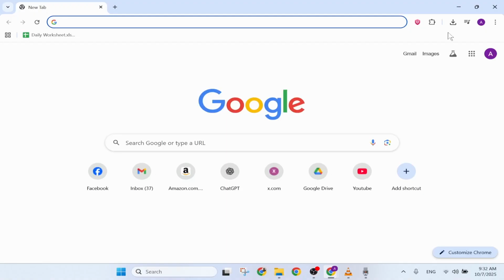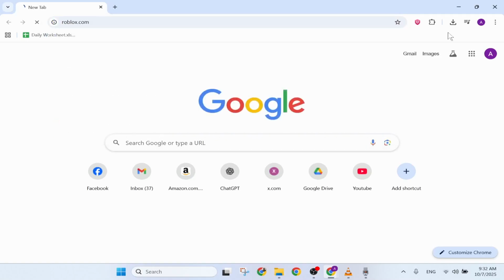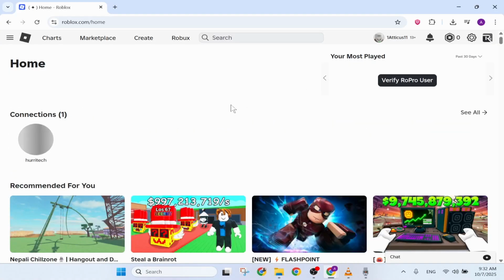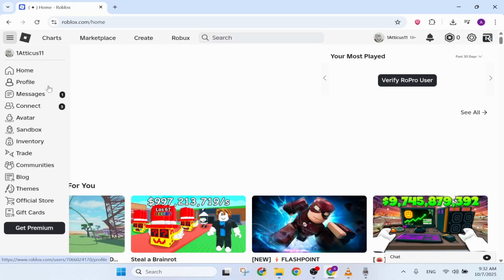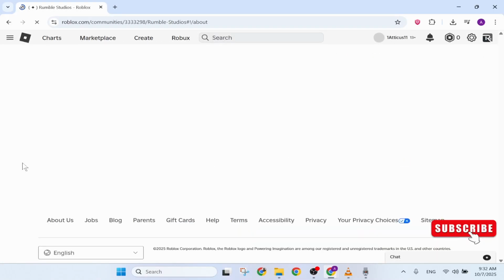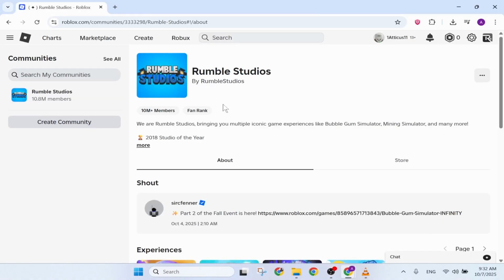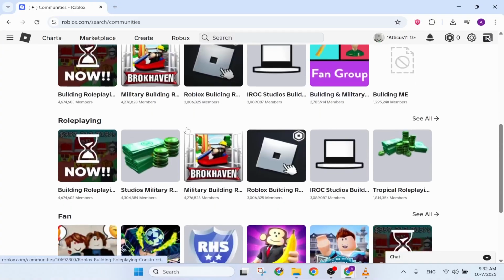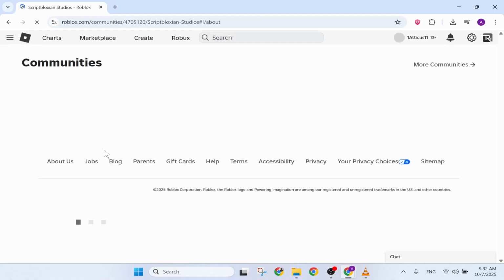How to Join a Group in Roblox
Want to join a group in Roblox to connect with other players and enjoy exclusive perks? This video will guide you through the steps on how to join a group in Roblox quickly and easily. Whether you're asking, "How do I join a Roblox group?" or need help navigating the group feature, this tutorial has you covered. Learn the steps to become part of a Roblox group and enjoy all the benefits. Watch now to see how you can join a group in Roblox today!

Timestamps:
00:00 How to Join a Group in Roblox
00:10 How Do I Join a Roblox Group?